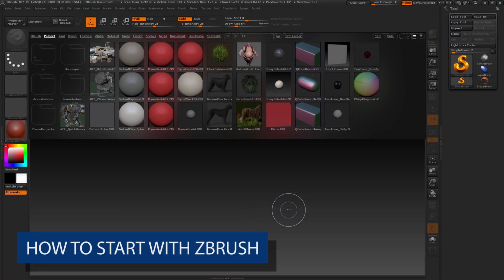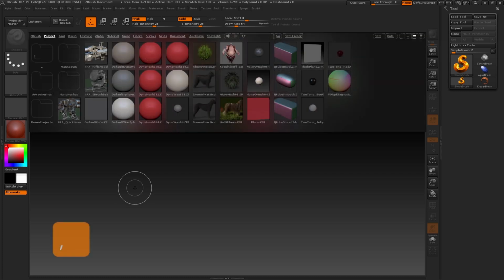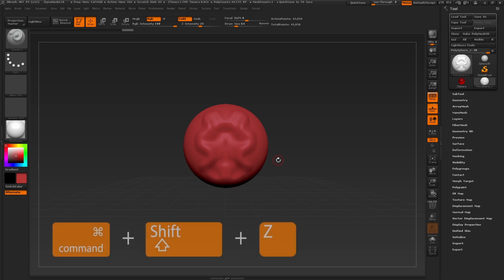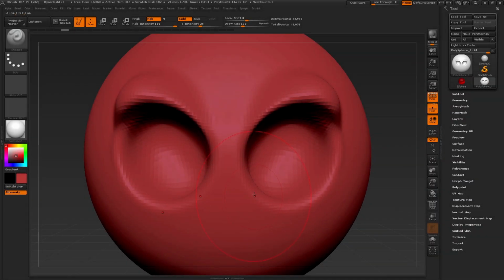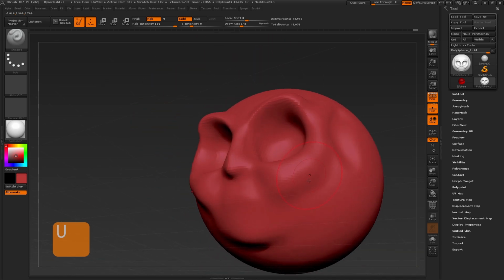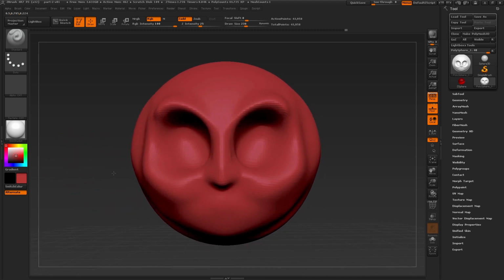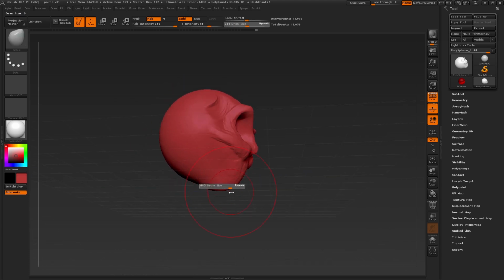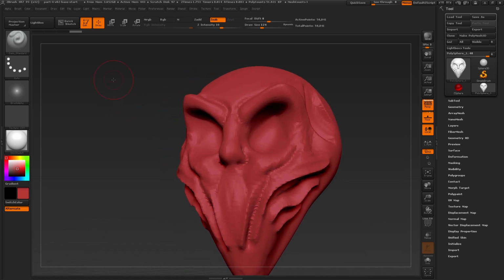How to Start with ZBrush - Project Setup & Sculpting Brushes - Part 1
Learn how to quickly setup a basic project for ZBrush sculpting, basic navigation skills, and how to use basic brushes for sculpting.